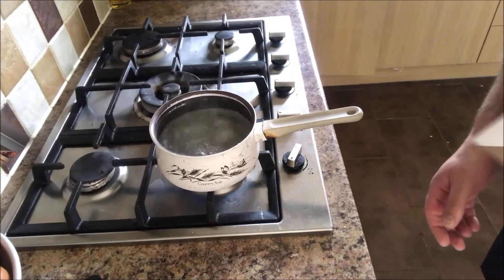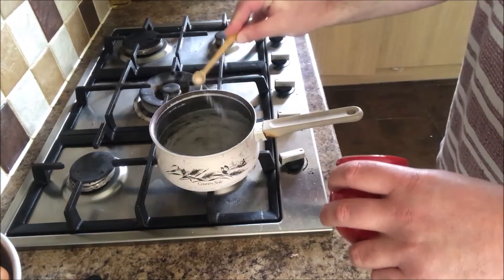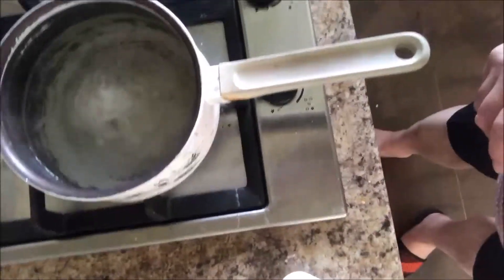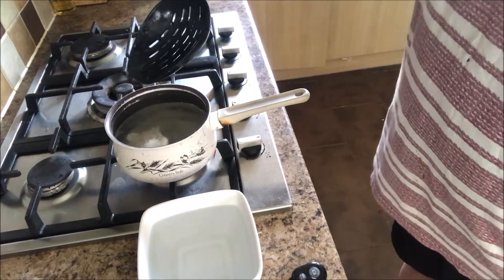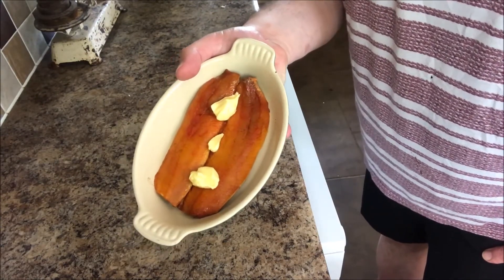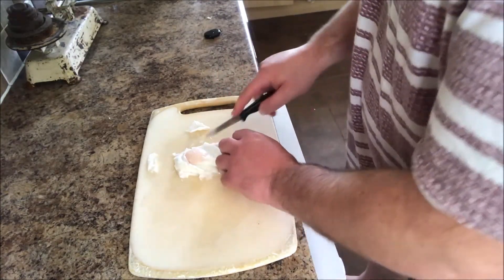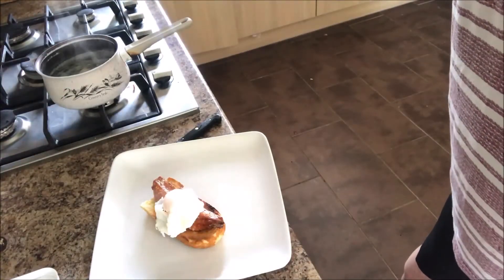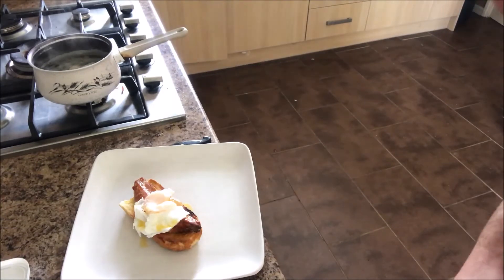Poached Egg Grilled Kipper